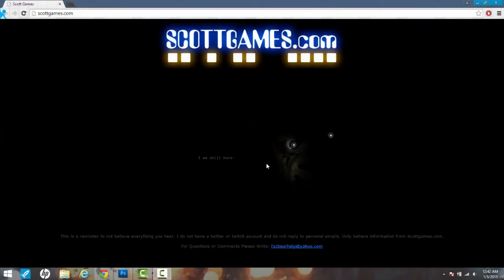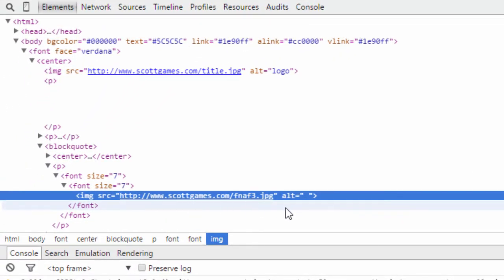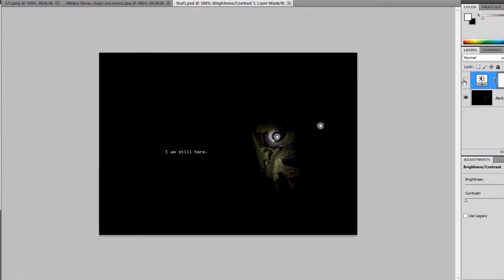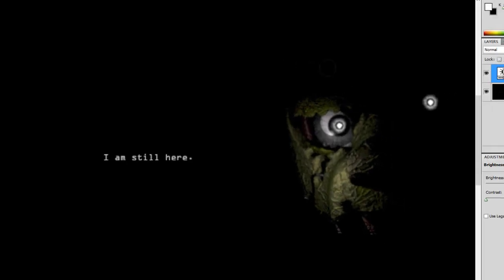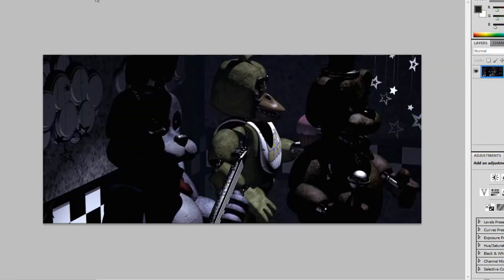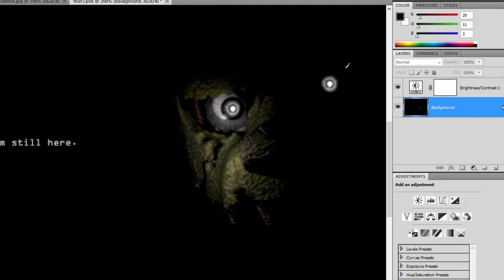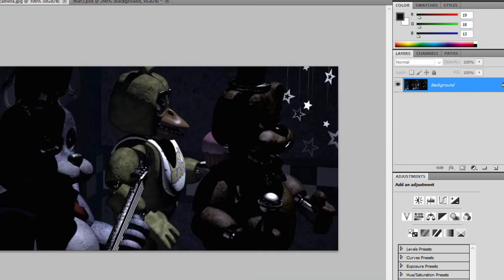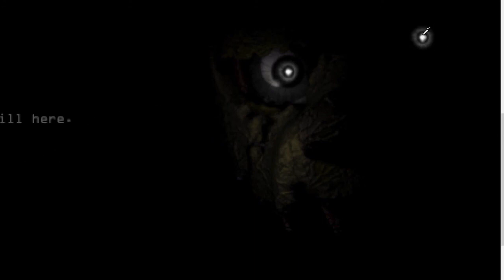New Image for Five Nights at Freddy's 3 - Golden or Normal Freddy? + Images Analyzed! (Theory)